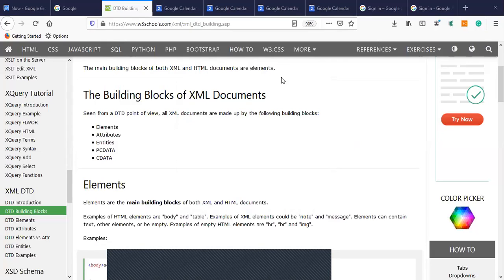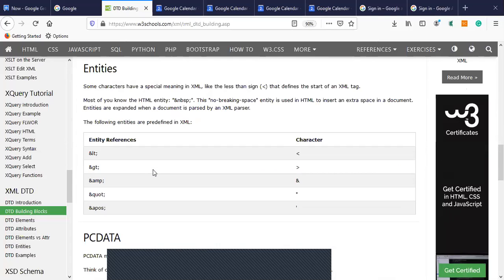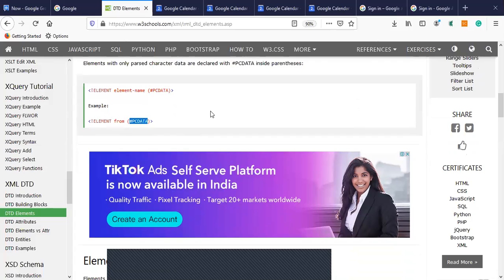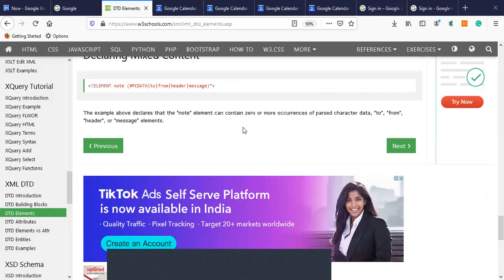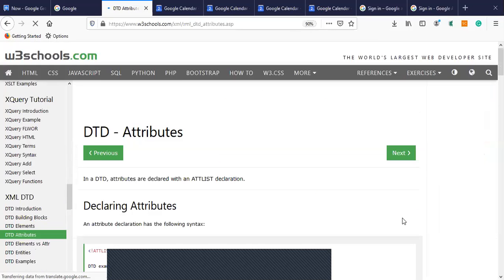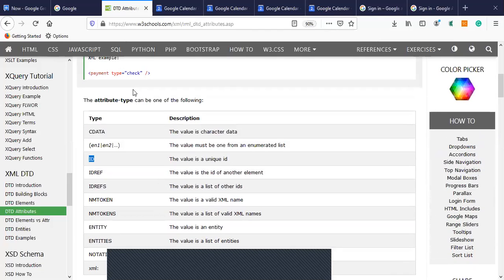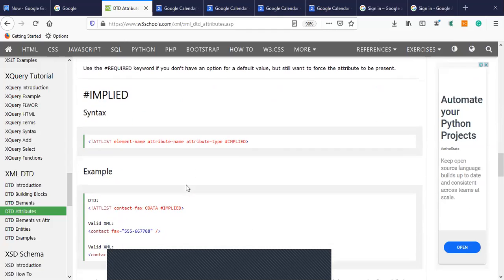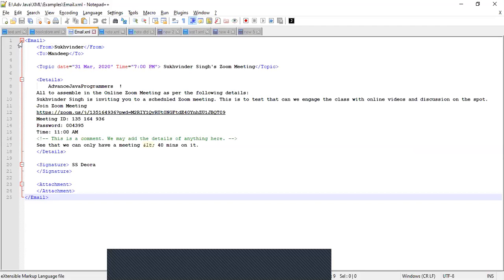Lesson 2: XML : How to construct a DTD for XML Document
This video explains basic concepts of making a DTD document for a XML file. It explains the concepts using the w3schools.com online material. The author has no claim over the concepts as all written material explained belongs to the same web host.